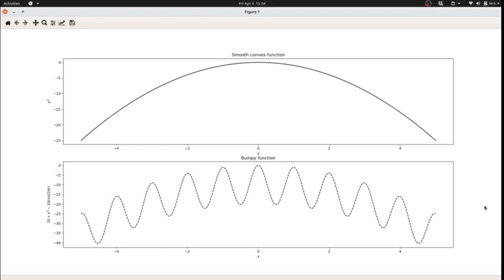CS 101 lecture19 numerics/brute, part 3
-   Distinguish salient features of problems, such as size, convexity, and discreteness v. continuity.